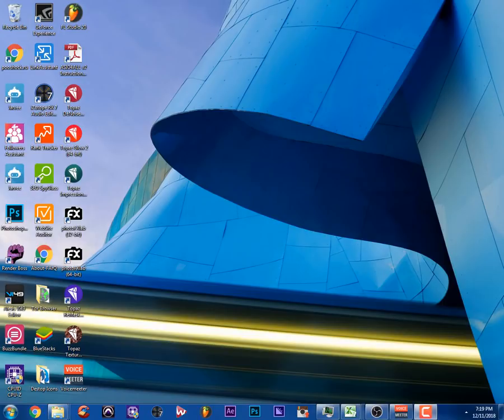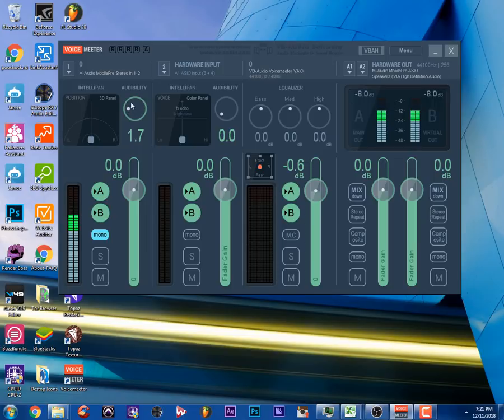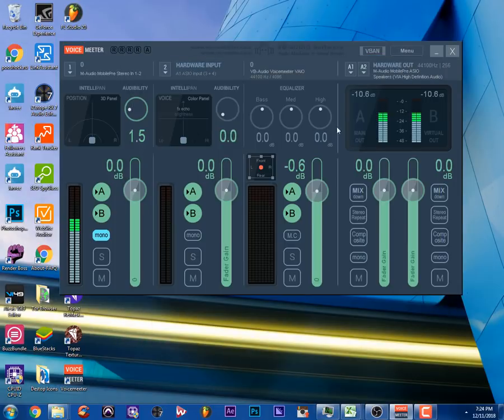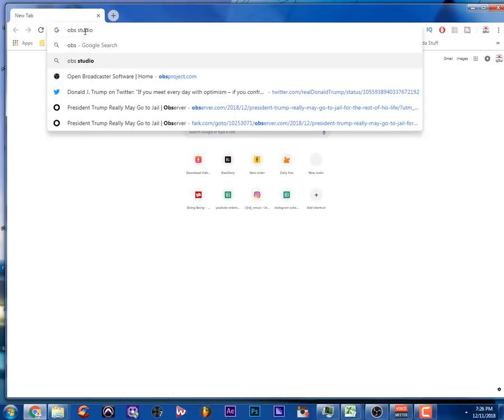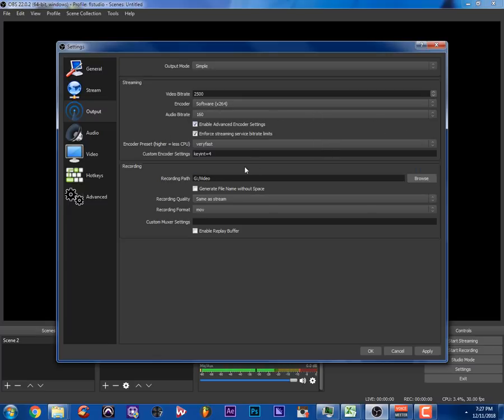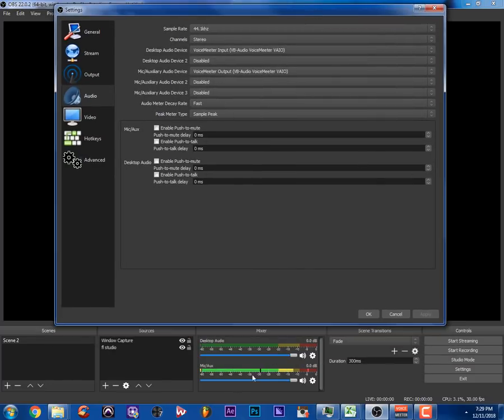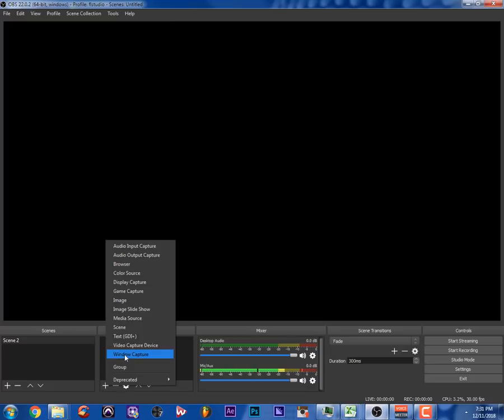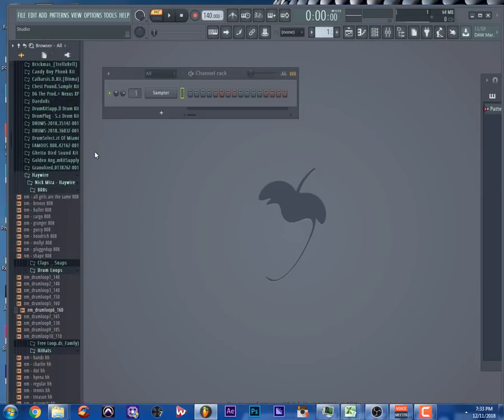How to make an FL Studio 20 tutorial with OBS Studio and Voicemeeter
Everything you need to make tutorials, FOR mostly FREE! Free screen recorder, fl studio audio recorder, free sudio router! This video focuses on recording audio tutorials from a DAW like FL Studio  and/or plugins. But, everything you learn will apply to normal screen recordings too.

THE ULTIMATE TUTORIAL ABOUT HOW TO MAKE TUTORIALS – FOR FREE!

In this video I will show you how to use OBS Studio to record the screen and audio, Voicemeeter to route ASIO audio from your DAW or plugin into OBS, ASIO to use as an alternate driver with Voicemeeter, the FL Studio ASIO driver to easily record DAW/Plugin audio into OBS, and how to use things like the mobile pre and cables to record your audio.

I’ll also give you two resources to download a free video editor so you can edit your screen recordings and audio.

You will learn everything you need to know in order to use OBS Studio. I’ll show you the best OBS settings for normal tutorials, and the Advanced settings you will need to record DAW tutorials. You’ll also learn how to record your microphone at the same time as your desktop and DAW audio, and how to record each audio source to it’s own track so you can edit everything individually. See how to record your webcam and setup Scenes as well. Not mentioned in the video, but when using Advanced, you may want to go to the AUDIO tab and change your audio settings to the highest setting (320).

You can use Voicemeeter  & ASIO drivers or the FL Studio ASIO driver to route your DAW audio into OBS. You can monitor the playback with your audio interface, like a Komplete Audio 6, or use your computer speakers. This video focuses on Windows systems. But, OBS is Mac compatible as well.

To edit your recorded footage, you can use Media Composer | First, and/or Hitfilm Express. Both of these are free. You can also use any other video editor that you like.

fl studio
how to
fl studio 12
screen recorder
beat making
fl studio 20
obs studio
making beats
how to use obs
fruity loops
fl studio 12 tutorial
obs tutorial
how to use obs studio
open broadcaster software
voicemeeter banana tutorial
screen capture
obs studio tutorial
voicemeeter banana
fl studio tutorial
trap beat tutorial